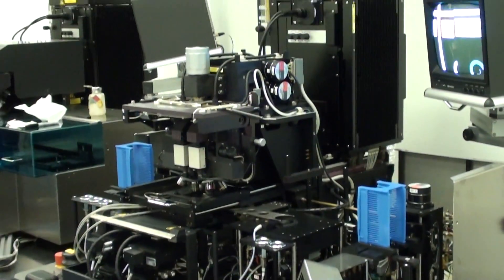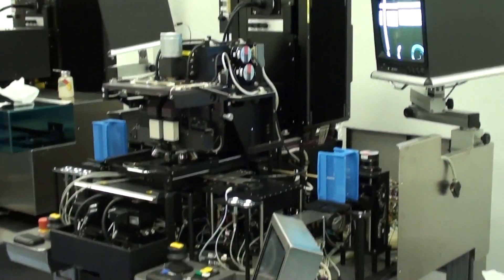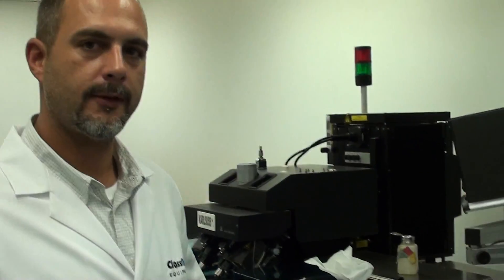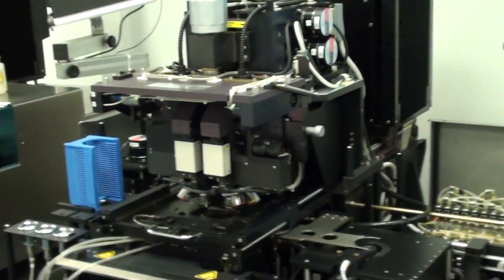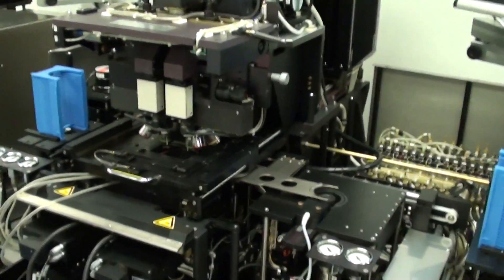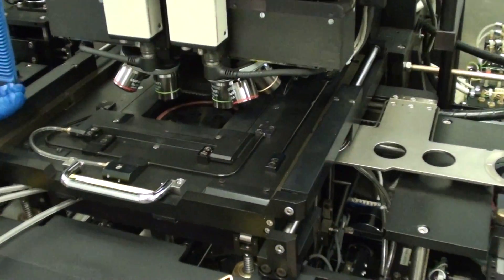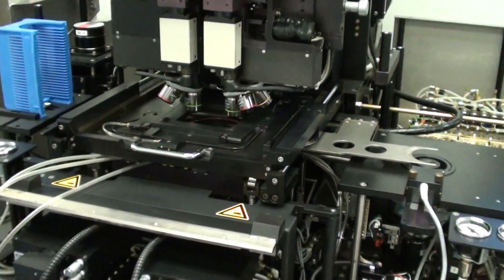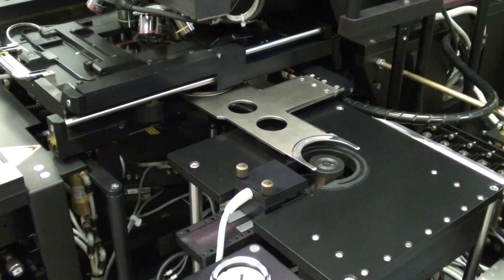Suss MA150CC Mask Aligner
Suss MA150CC Mask Aligner refurbished by ClassOne Equipment.  This video goes over ClassOne's refurbishment process showing sub-assemblies rebuilt during refurbishment.